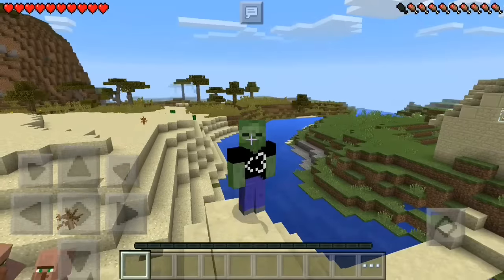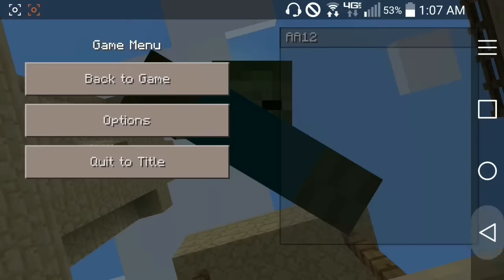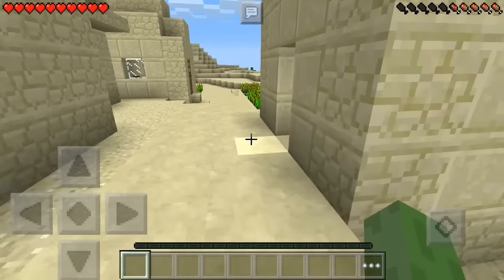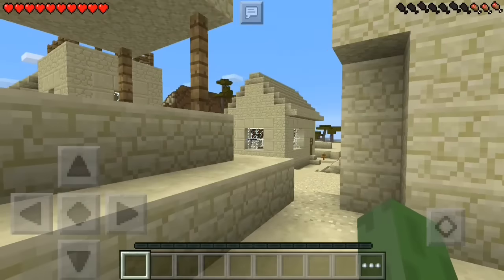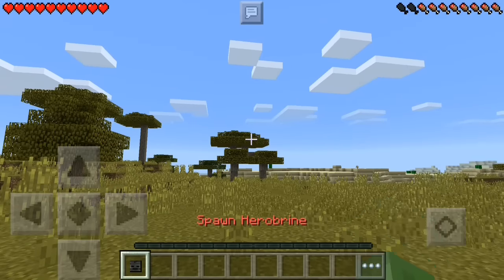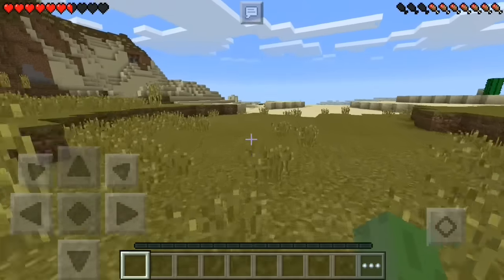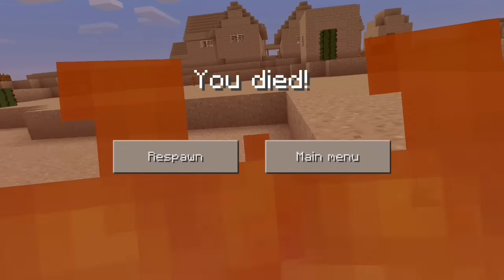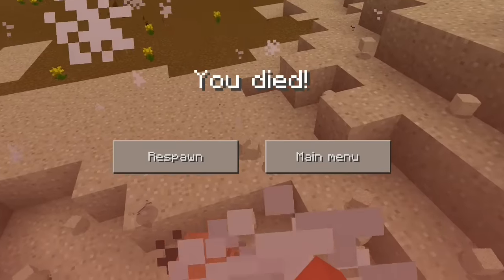SPAWN HEROBRINE in Minecraft PE 0.14.1 - MCPE Herobrine Mod (Pocket Edition)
✔️ In this video we find a way to spawn Herobrine into Minecraft Pocket Edition! This is a mod that adds the fabled infamous "Herobrine" into MCPE! What will he do? Find out! Enjoy!